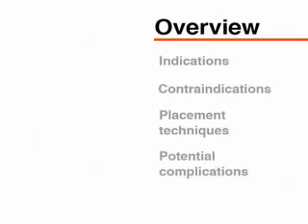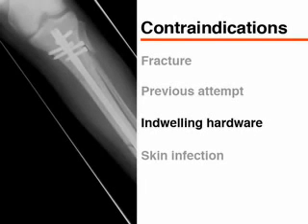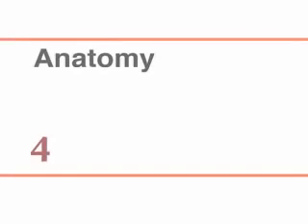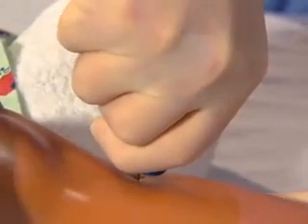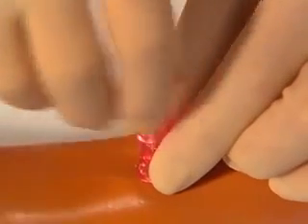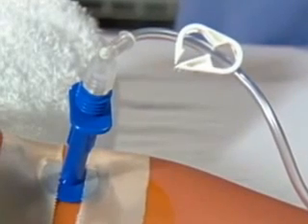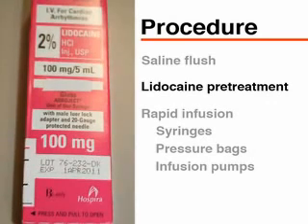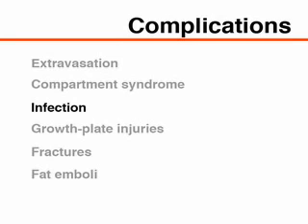Intraosseous Catheter Placement in Children avi 0roDPk VpAo